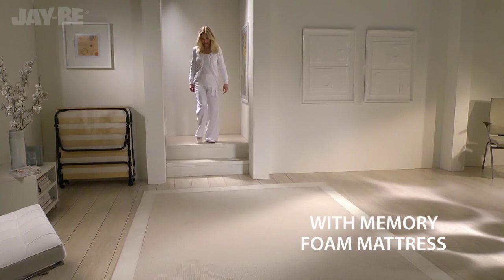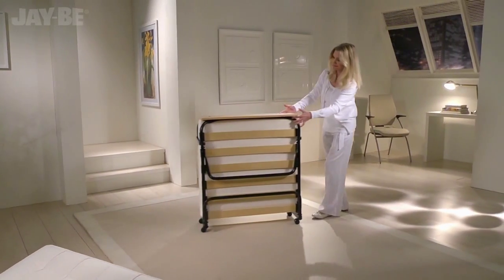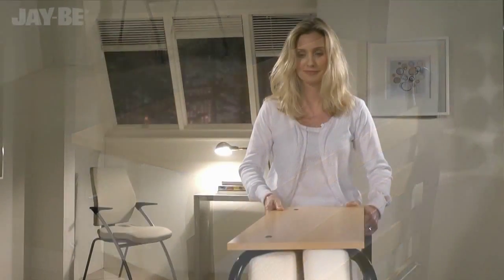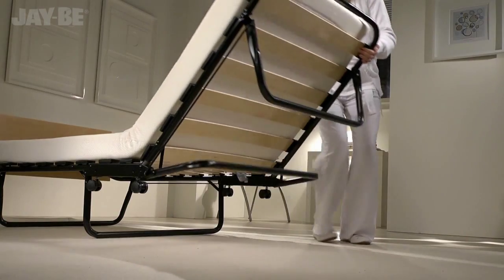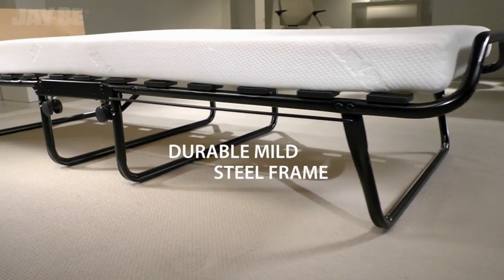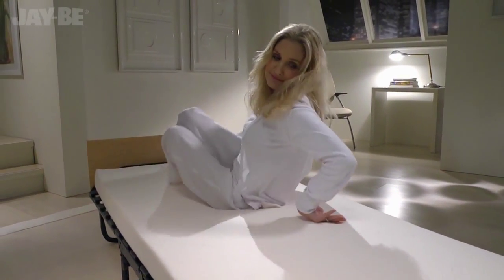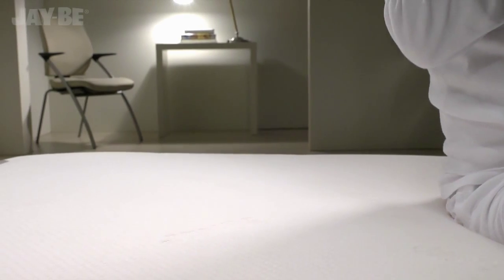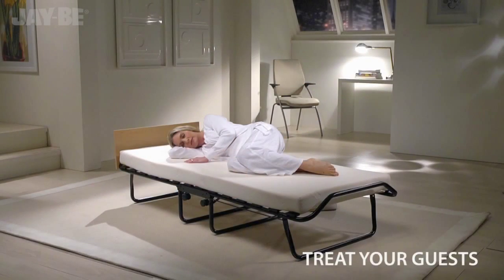JAY-BE® Aura Folding Guest Bed with Memory Foam Mattress (main video)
Impress your guests with this Jay-Be folding bed, offering innovative comfort with the luxury of a memory foam mattress. The mattress combines rebound foam for added support with a top layer of viscoelastic memory foam for personalised pressure relieving comfort. The mattress is tailored in a high quality, soft to touch fabric so the full benefits of the memory foam are experienced.

The memory foam mattress sits on sprung slats, which flex as you move to offer adaptable support and the robust steel frame is finished in a high quality durable epoxy paint finish for a long lasting new look. Fully automatic folding legs open on their own so it is easy to put up in seconds; simply unfold and let the automatic legs do the rest. The automatic folding leg mechanism makes the Jay-Be folding beds more compact when folded than other folding beds.